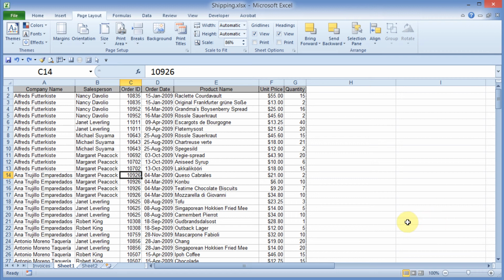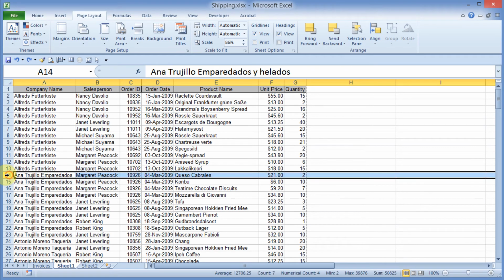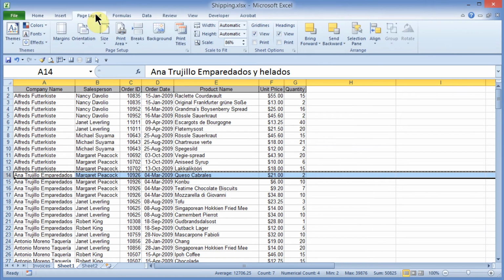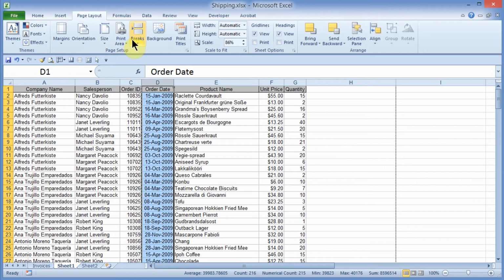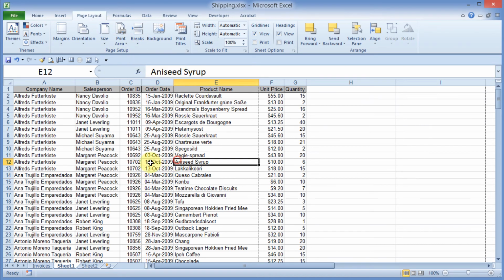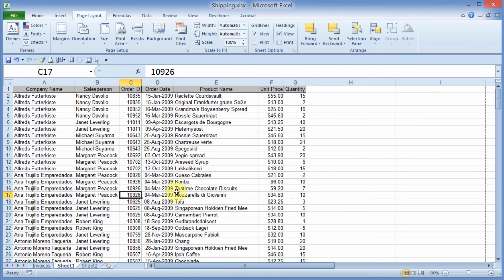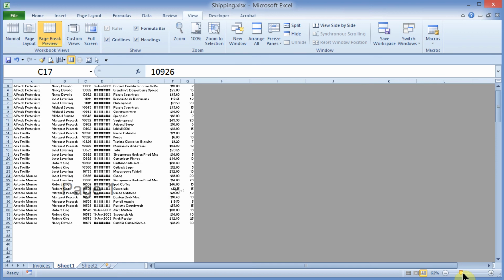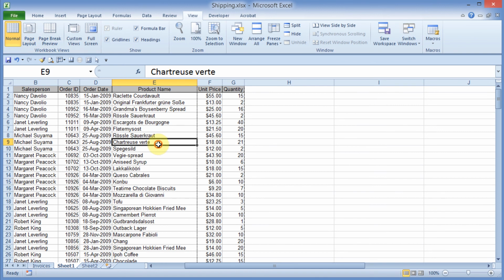page breaks custom and print area